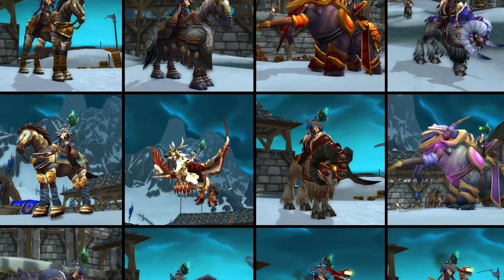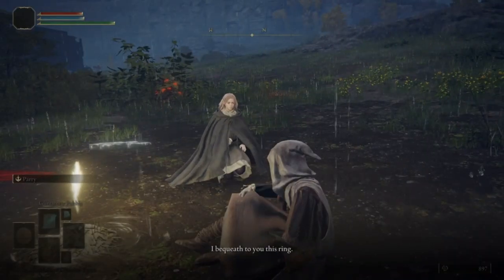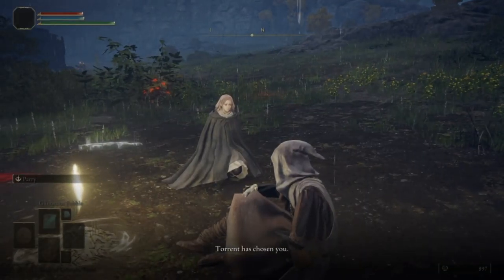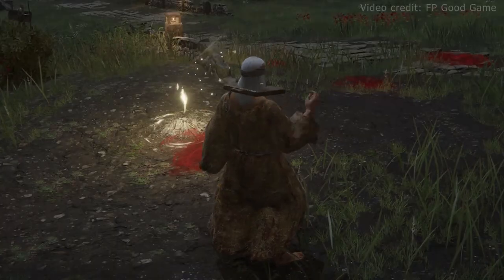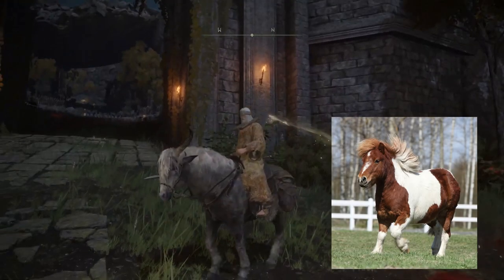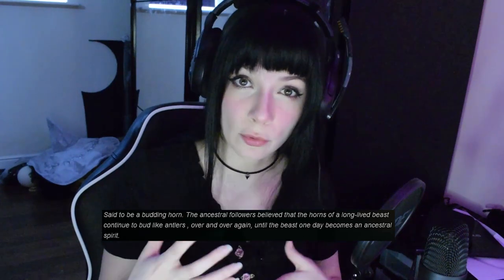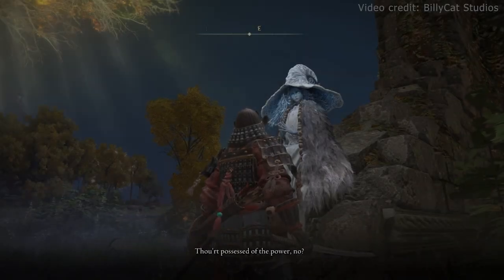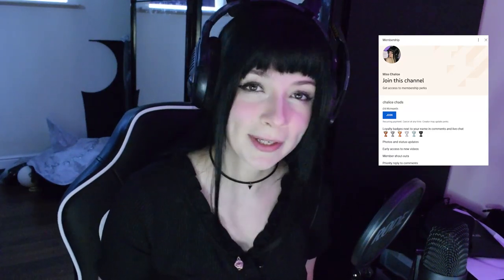Torrent is NOT just a Mount | Elden Ring Lore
Torrent is best mount. yes.